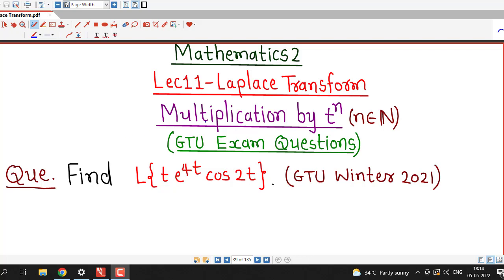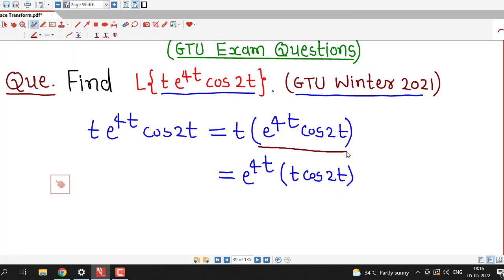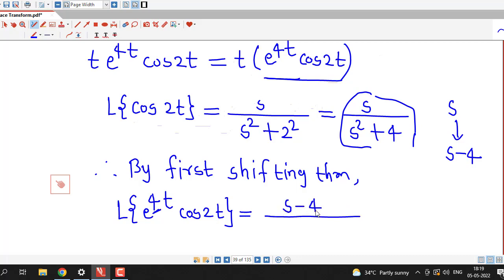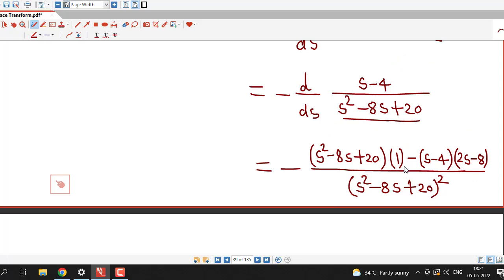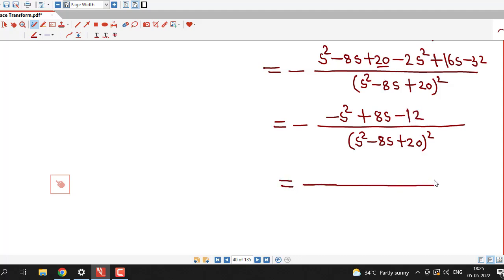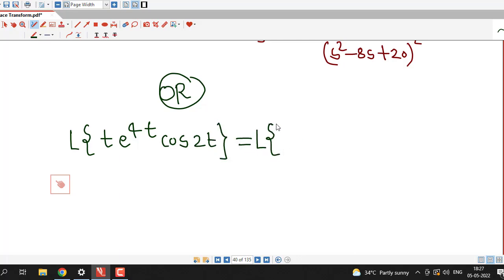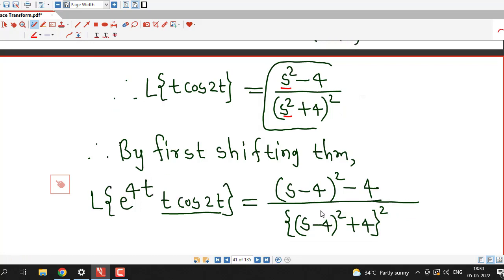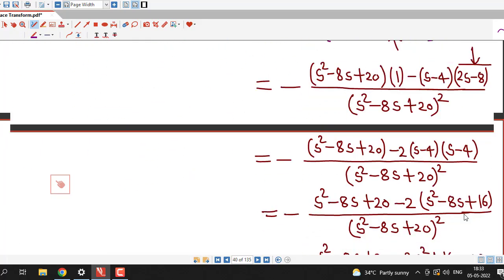Lec11/Laplace Transform/GTU Exam Questions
In this lecture we discuss one question on finding Laplace transform using First Shifting Theorem. This question was asked in GTU Winter 2021 Exam.